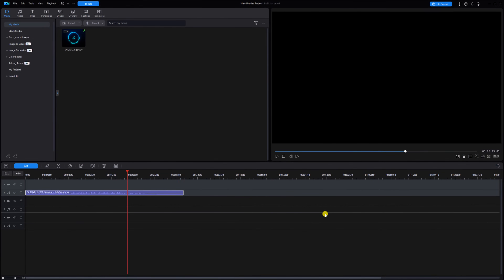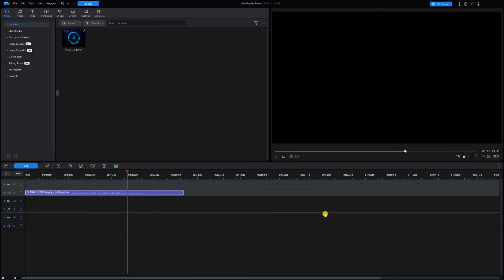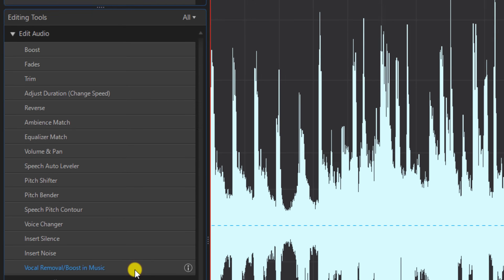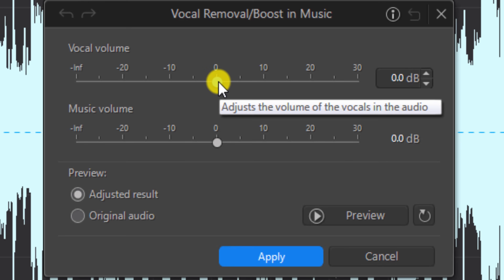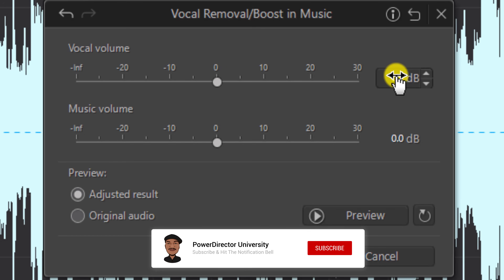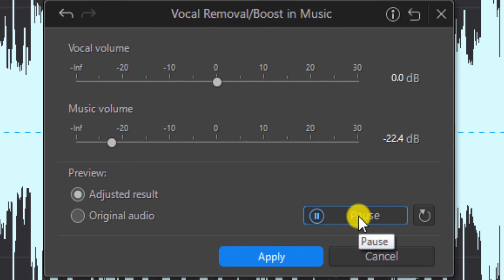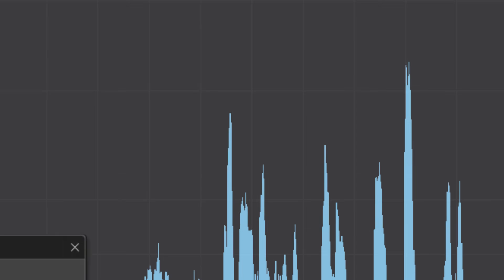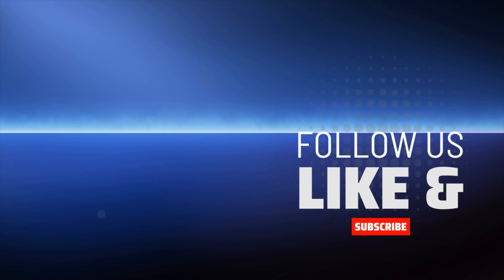Removing Music or Vocals From Audio Has Never Been So Simple | PowerDirector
How to remove vocals and music from a song in PowerDirector 365 using AudioDirector. Have you ever wanted to remove the vocals from a song to create a track for karaoke? Or maybe you wanted to remove music to make an acapella version of a song? You can easily create both of those types of songs with a simple tool that comes with Director Suite 365. Removing music or vocals from audio has never been so simple in PowerDirector 365 and PowerDirector 2025.

0:00 Intro to DirectorSuite 365
0:36 Access the Vocal Removal Boost In Music Tool
1:09 Remove voice from a song
2.00 Remove music from a song
2:32 Save the audio edits

PowerDirector Plug-ins & Effects ➜
Grow Your YouTube Channel
Branding & Design for Your YouTube Channel
Other Ways to Support PowerDirector University
PowerDirector University On the Web
Title: Future Focus Version B
Composer: Joshua Mosley
Album: MusicBOX Collection 2
Publisher: Digital Juice Music, INC.